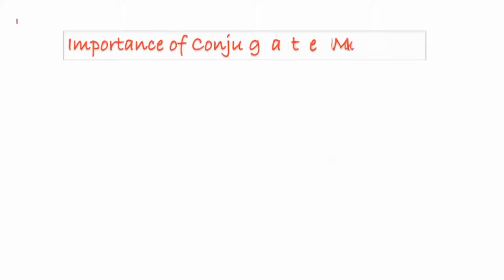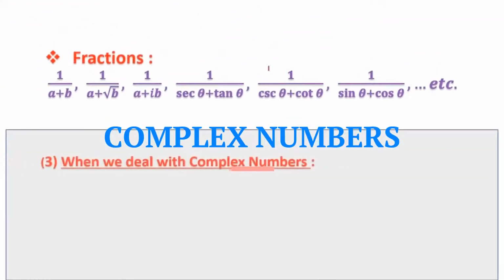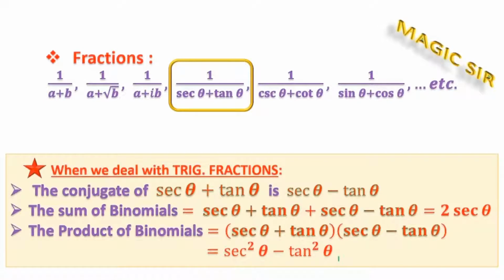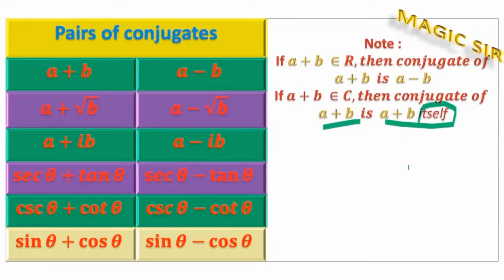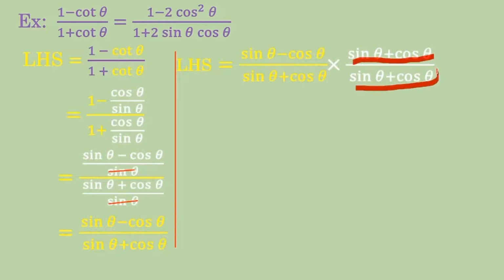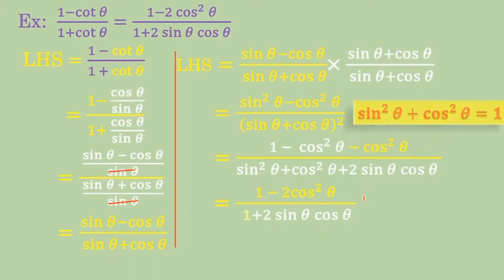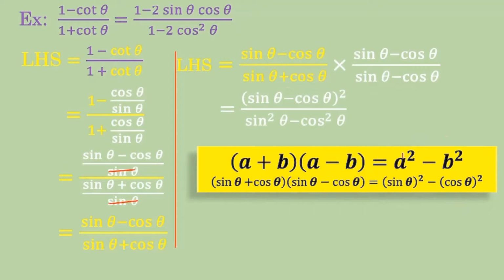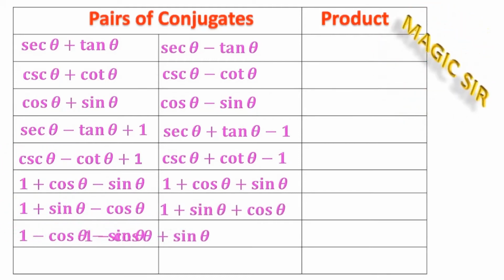TRIGONOMETRY-EXAMPLES BY MAGIC SIR OF MATHEMATICS CONJUGATE PAIRS CONJUGATE MULTIPLICATION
In my previous video, I had solved some examples with the help of trigonometric identities. Today, we will verify some trigonometric identities WITH THE HELP OF CONJUGATE MULTIPLICATION. I have proved various basic trigonometric identities in my previous videos. You may want to watch my videos on this topic. Please click on the link given in the description. We will use Algebraic Formulas, which you have studied in earlier classes.
I have given screenshots of solved examples, in the "AT A GLANCE" section.
You will never find false claims for cheap popularity in my video. Here, you will learn pure mathematics without any drama.
Friends, the best way to learn Trigonometry with Magic Sir is to watch the video till the end. Then mute the audio and enjoy the video with PowerPoint animations again.
 I am Magic Sir of mathematics with magic methods.
math conjugate conjugatepairs conjugatemultiplication # conjugate surds# conjugates with radicals# complex conjugate